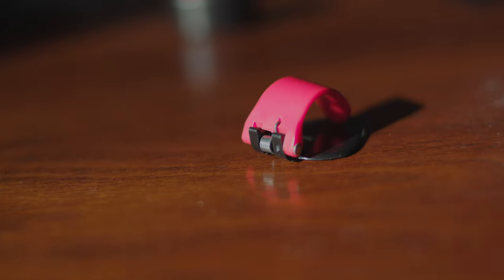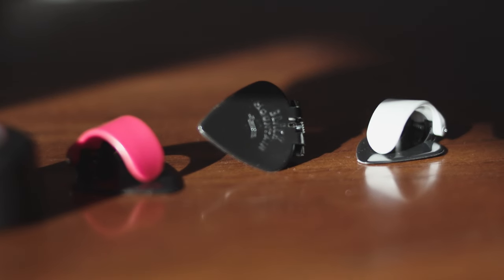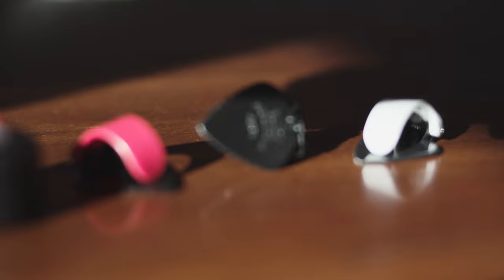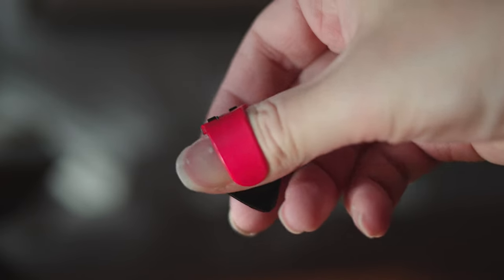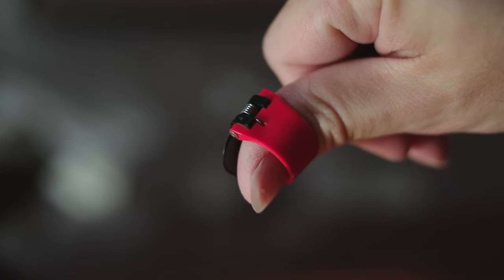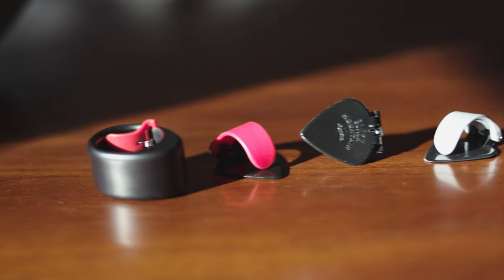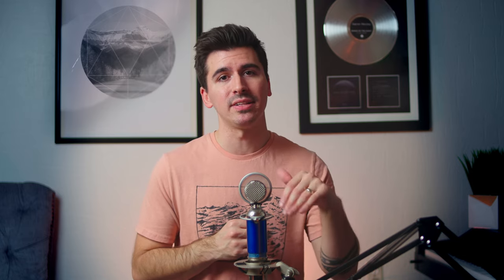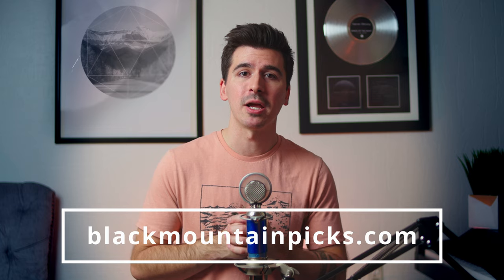Should you try a thumb pick? | Black Mountain Picks Review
If you enjoy switching between fingerstyle and regular flat picking, Black Mountain Picks are you! Also, check out their ring slide for a low profile slide that enables freedom while not in use.

Guitar Gear:
My secret weapon (the thing you think you don’t need but actually do)
My favorite picks
My favorite patch cables
My favorite guitar cables
Suhr Reactive Load
Bass DI
Favorite Drive Pedal
2nd Favorite Drive Pedal
Power Supply
Midi Controller
Matchless Chieftain
Gibson SJ200
Duesenberg Senior 52
Michael Kelly cc60
Fender American Telecaster 60th Anniversary

Camera Gear:
Canon C200
Aputure Light
Light Dome

EBXMOFGYP9HC7FMB